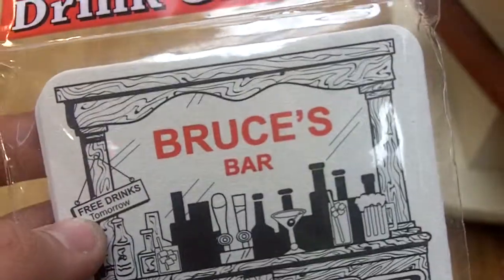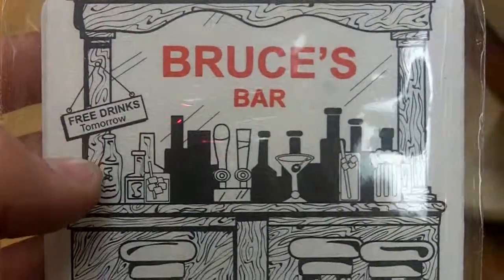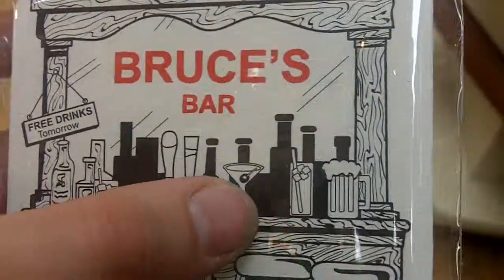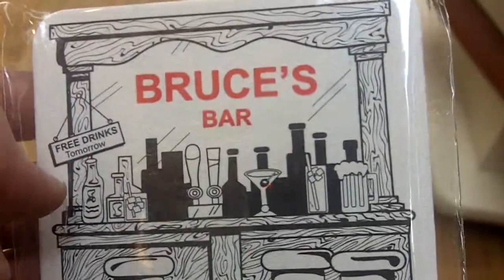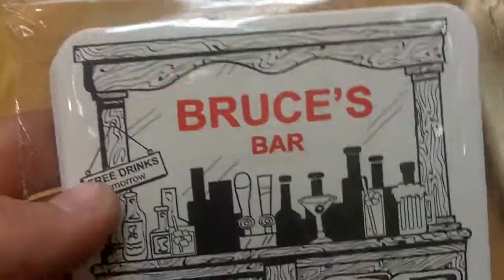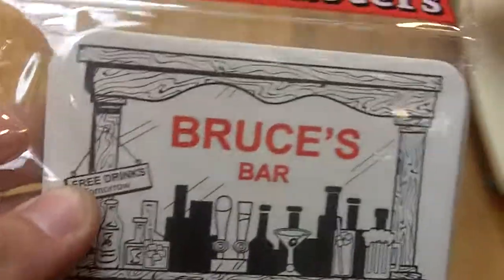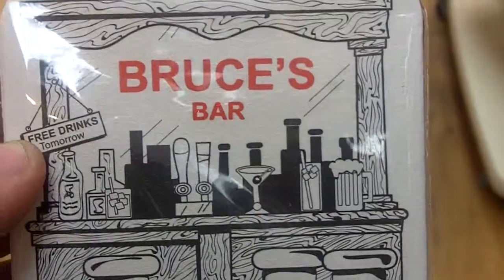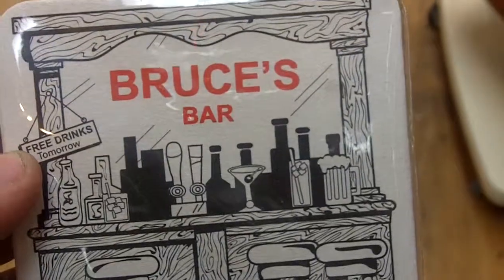Holden International Personalized Bruce Coasters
A great way to personalize any home bar or drinking area!